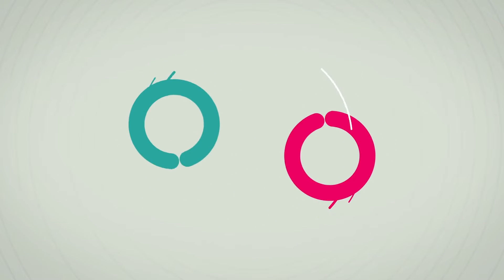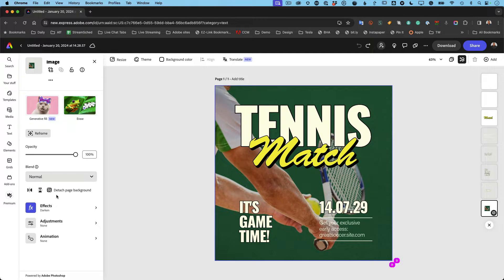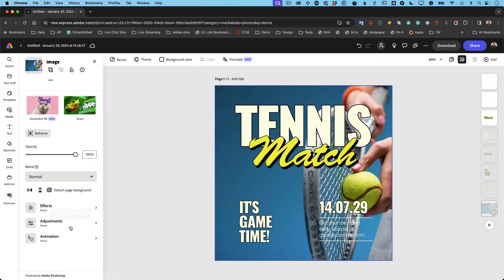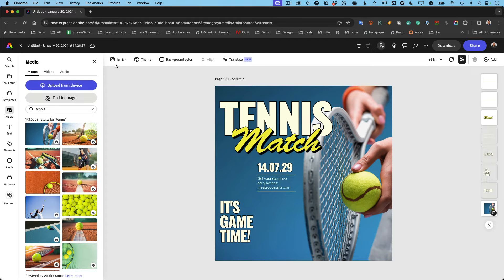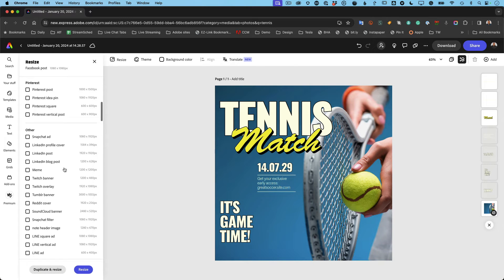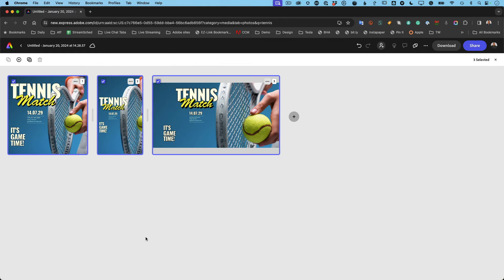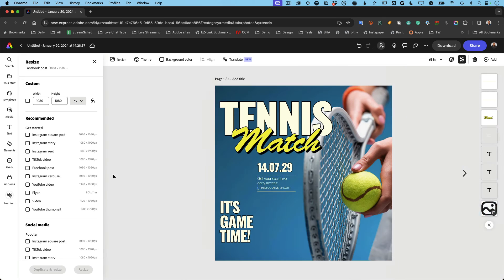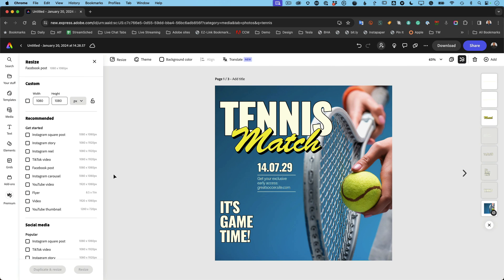How to Get Started with Adobe Express - Part Seven - Resizing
In this 10-part series, Terry White shows how to get started with Adobe Express - The 10 Things Beginners Want to Know How To Do. This is Part Seven; Terry shows how to resize your posts for different platforms. Terry will release each part over the next two weeks until all ten have been released.